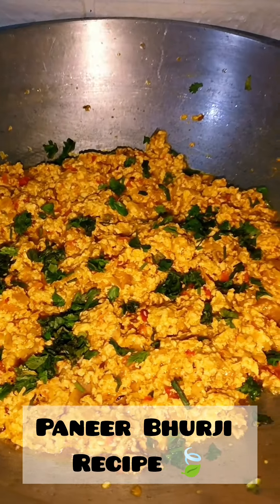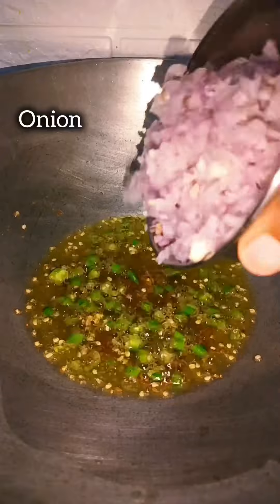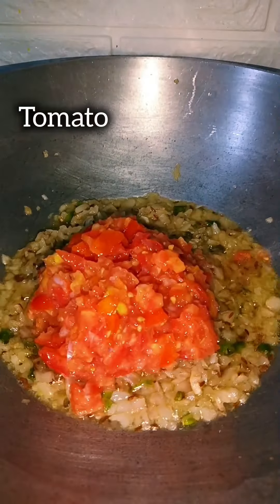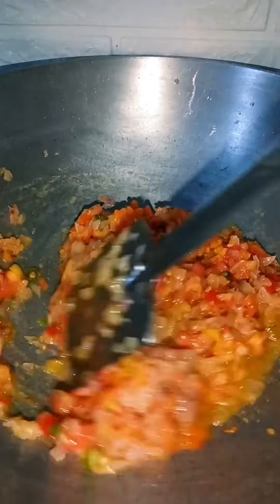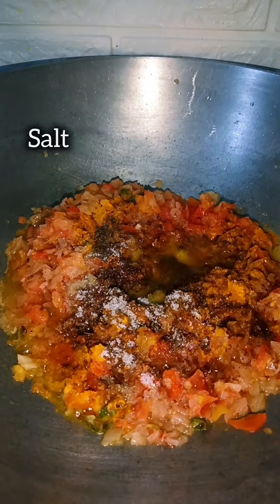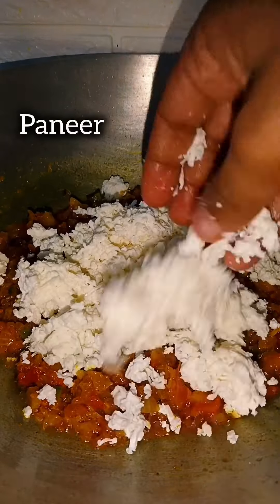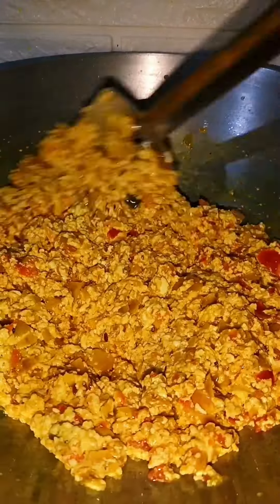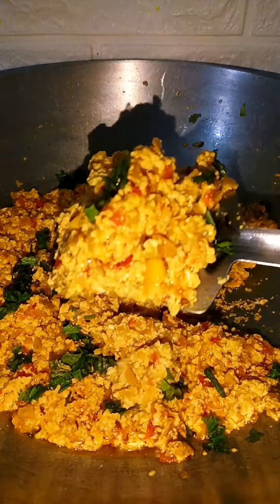सिर्फ दो चिजों से 5 मिनट में बने पनीर भुर्जी की रेसिपी बनाये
Paneer Bhurji Recipe 🍃😍
. Follow @foodiefolder_ For More Update ❣️
. Ingredients :)
. Oil
. Cumin
. Green Chilli
. Onion
. Tomato
. Turmeric
. Red chilli powder
. Cumin Powder
. Garam masala
. Salt
. Paneer
. Coriander
. Save & Share ✅